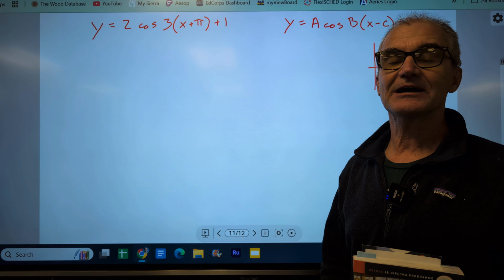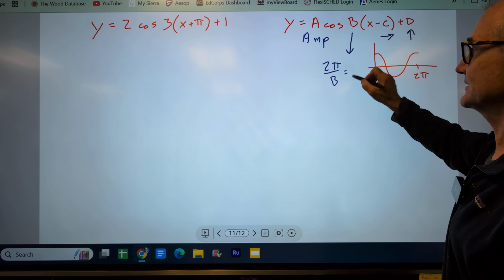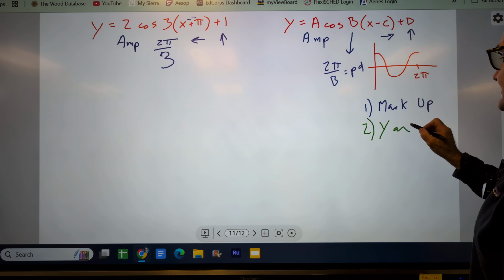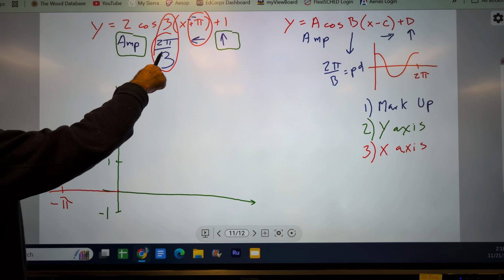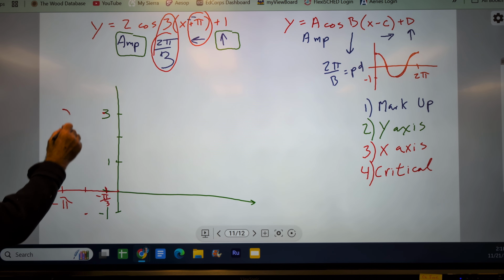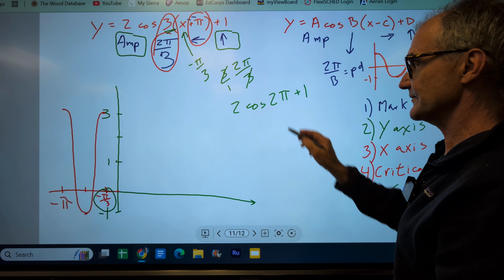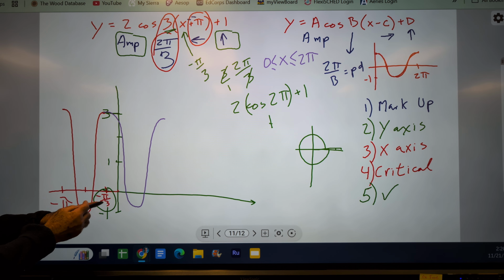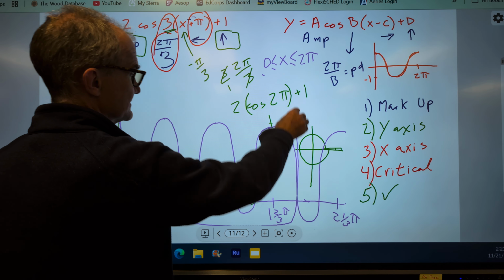How to Graph Cosine, IB Mathematics SL Analysis and Approaches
I go over how to graph a cos curve for IB math using the Oxford text, Chapter 12. Graph y=2cos3(x+Pi)+1 with a domain of x between 0 and 2Pi. Graphing math functions, specifically graphing the periodic function cosine in radian measure with a domain.
00:02 Introduction
00:30 General equation amplitude, period, phase shift, vertical shift
00:57 How to find the period
01:02 5 step process to graph
01:44  Label Y axis
02:19  Label X axis, phase shift and period
03:00  Step 4, Put in Critical PointsLabel X axis
03:38 Step 5, Check with an exact value problem